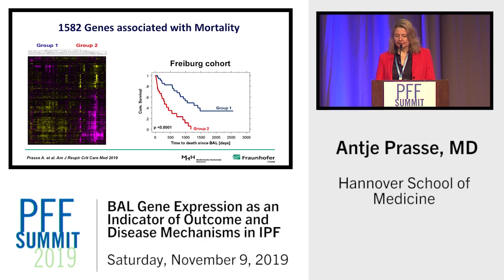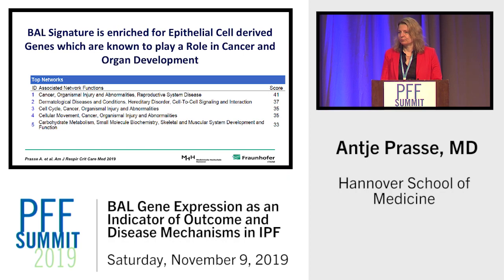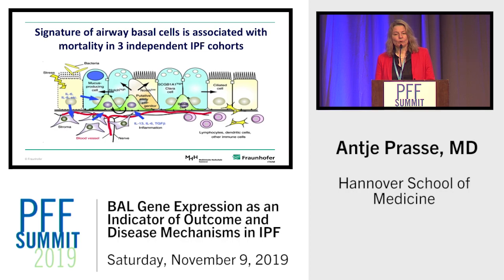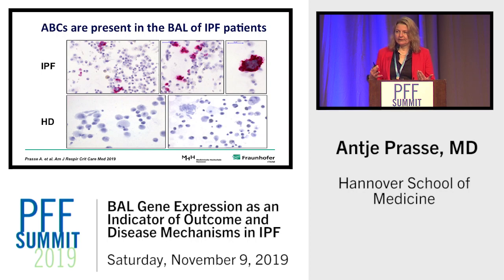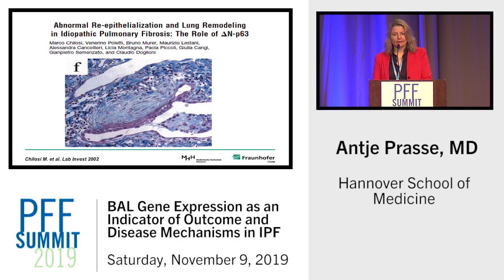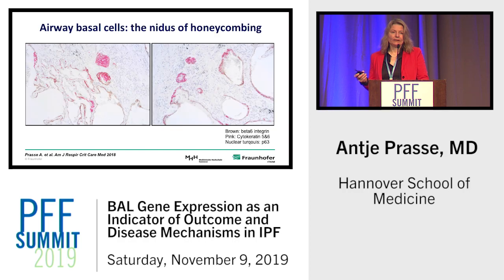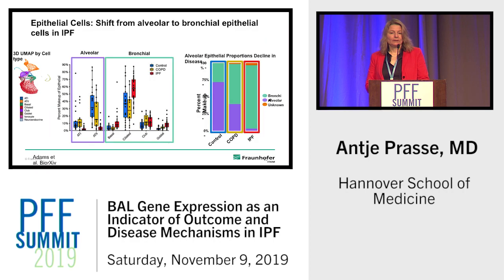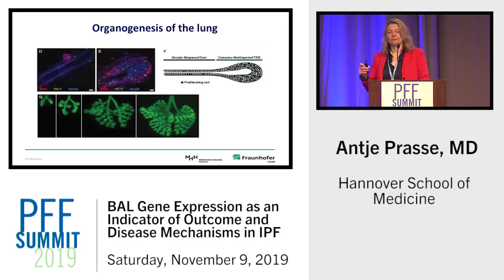BAL Gene Expression as an Indicator of Outcome and Disease Mechanisms in IPF | Antje Prasse, MD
Antje Prasse, MD  of the Hannover School of Medicine explains how BAL cell gene expression profiling revealed an unexpected airway cell derived signature in BAL that is strongly associated with IPF mortality and aberrant recapitulation of developmental processes are involved.

This presentation is protected by U.S. and International copyright laws. Reproductions and distribution of this presentation without written permission from the Pulmonary Fibrosis Foundation is prohibited.